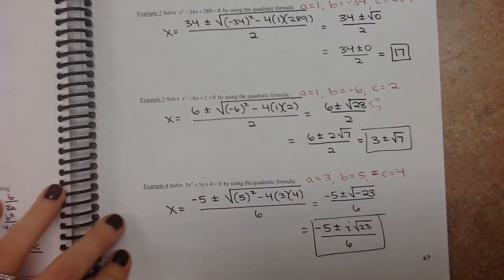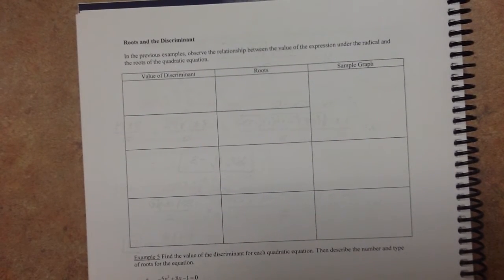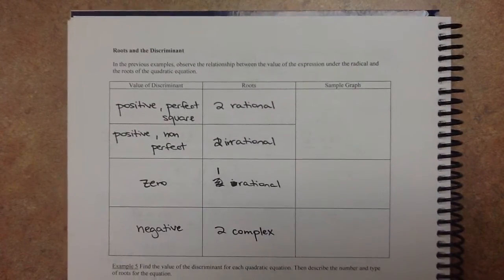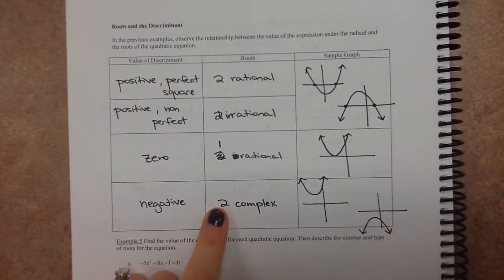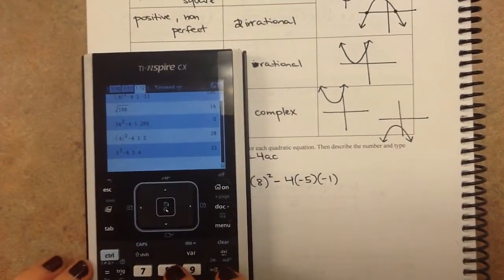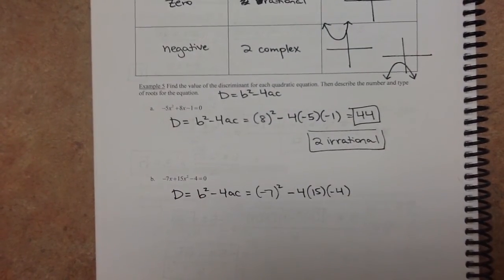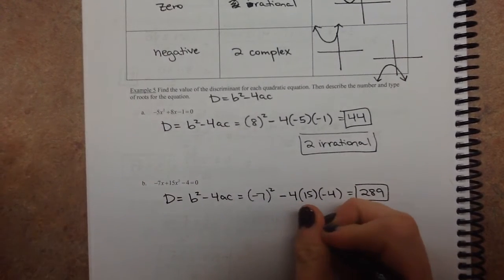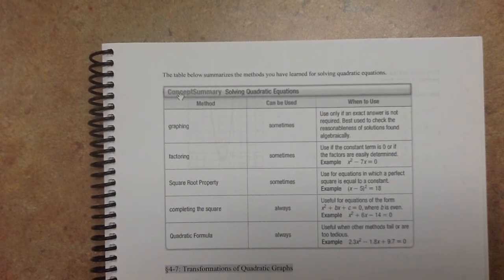College Algebra 4-6B